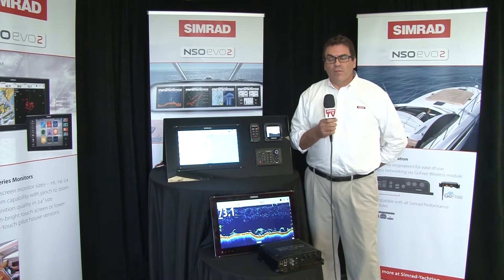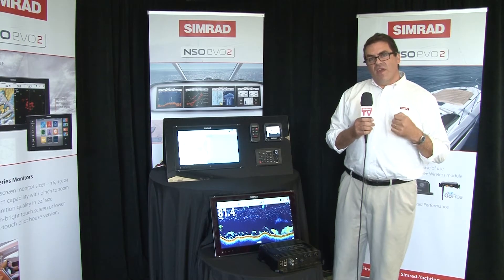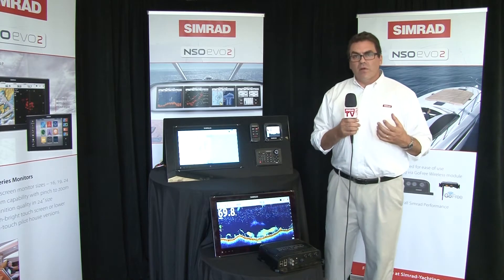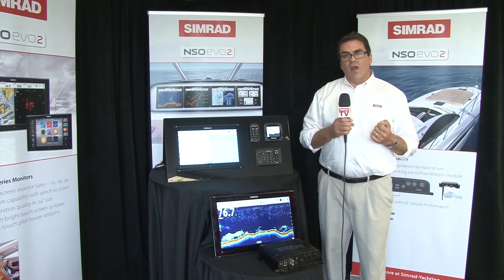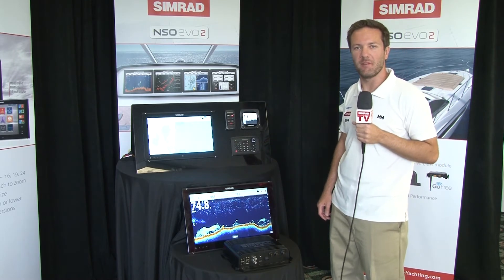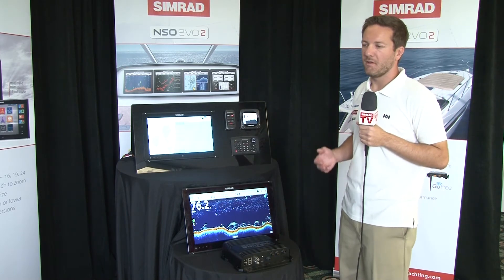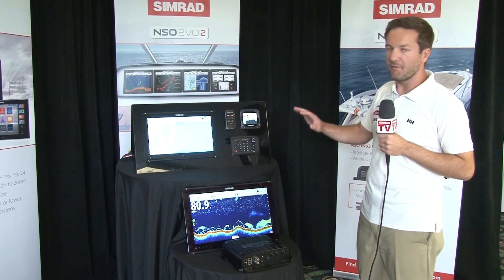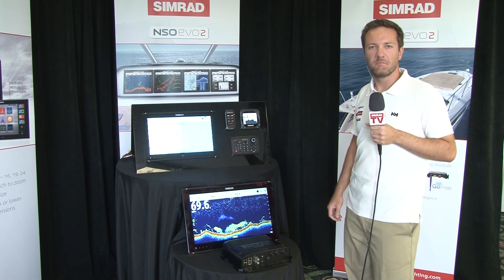NSO evo 2 Global Product Launch